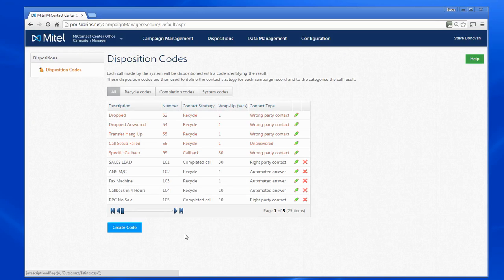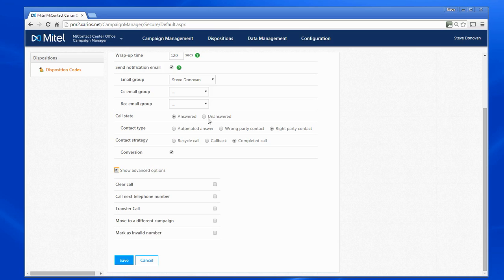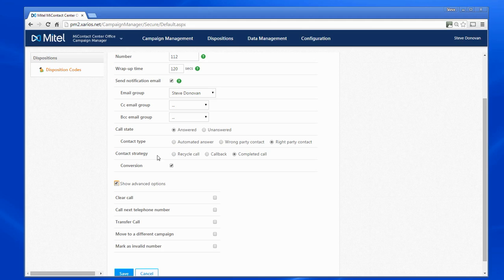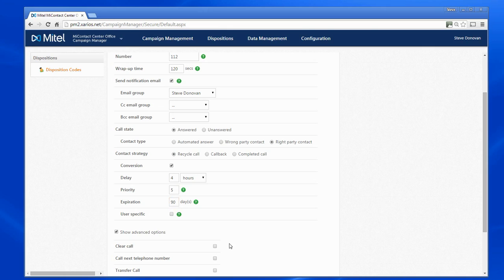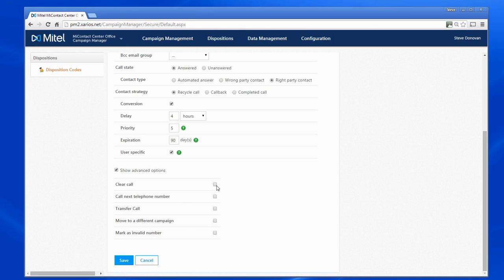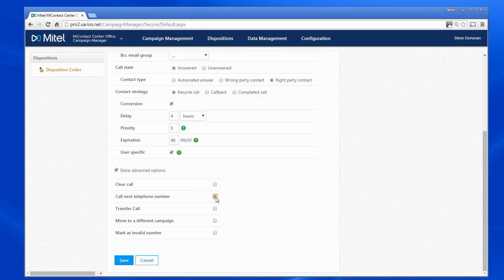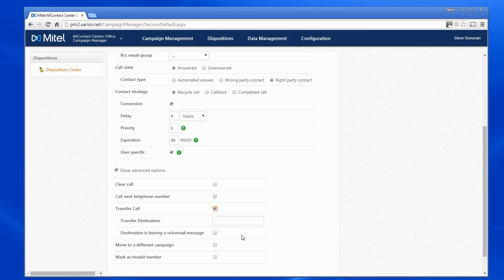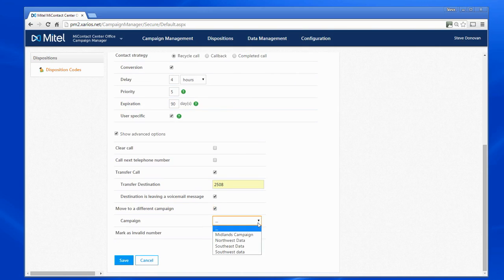CM10 - Campaign Manager - Advanced Disposition Codes